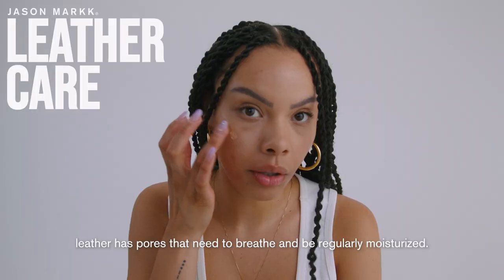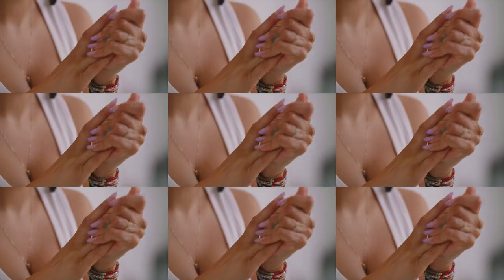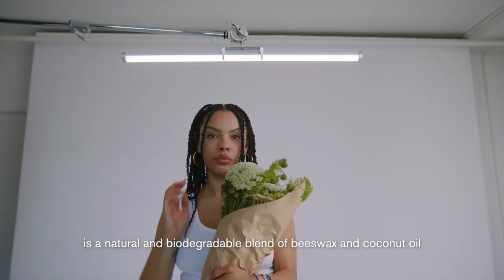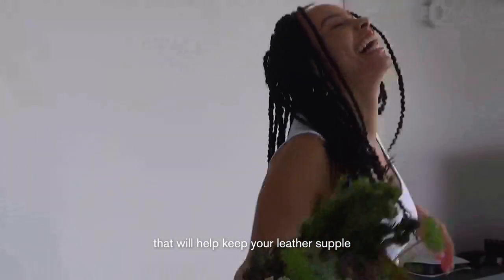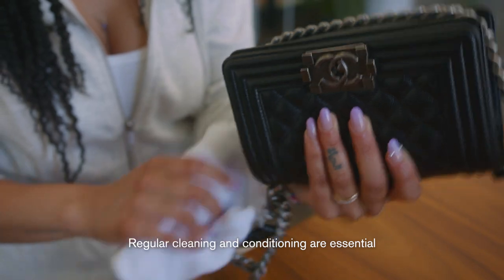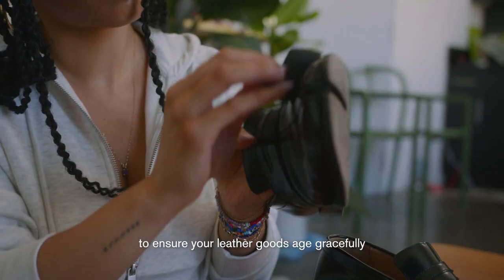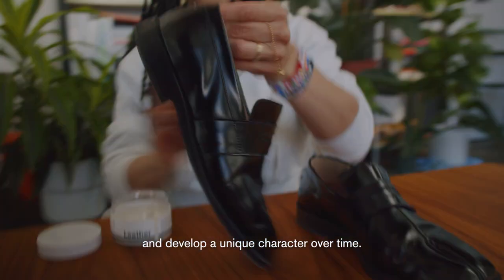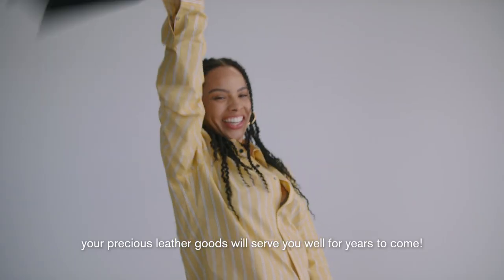Skin Care is Leather Care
Why is Jason Markk doing leather care you ask?

At Jason Markk, we understand the importance of keeping your leather clean and well-maintained. Neglected leather can lead to dryness and cracking. Just like human skin, leather has pores that need to breathe and be regularly moisturized.

Regular cleaning and conditioning are essential to ensure your leather goods age gracefully and develop a unique character over time.

When properly cared for, your precious leather goods will serve you well for years to come!